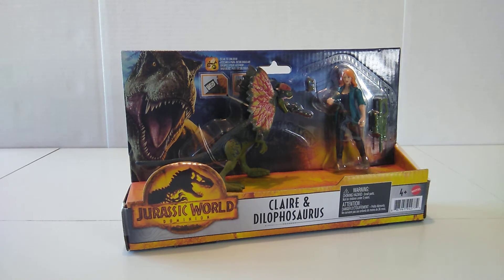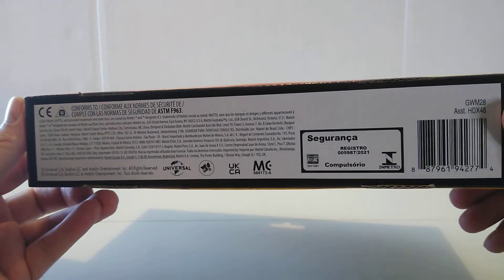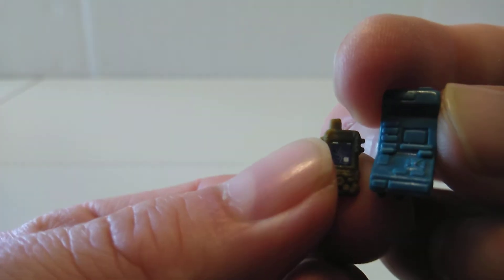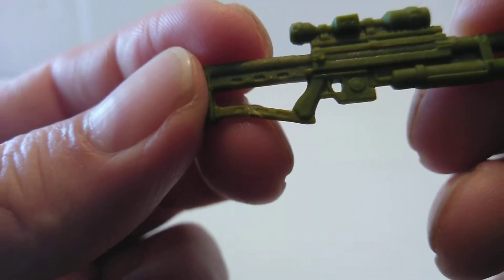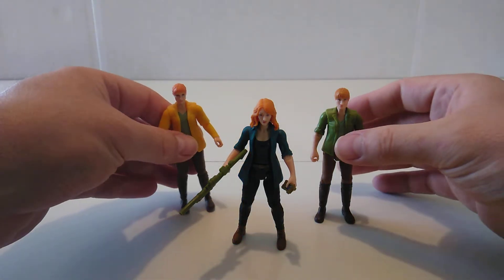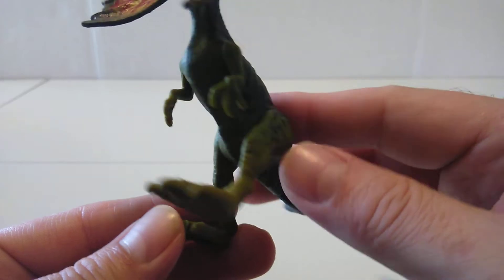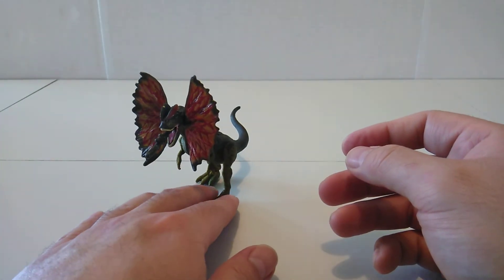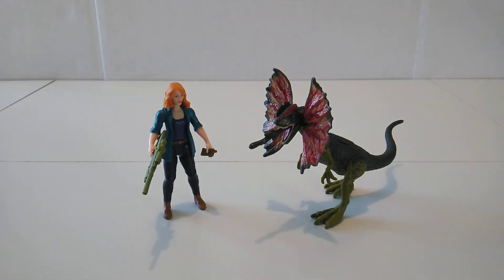Jurassic World Dominion Claire & Dilophosaurus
Welcome to my YouTube channel, Bluckers Videos and Toys, and today's video for Jurassic June  we will be taking a look at the Claire & Dilophosaurus 2-pack from the Jurassic World Dominion line by Mattel!

Also please check out my fellow local YouTuber and friend, Taylor Lymbery, as he is also doing Jurassic June on his channel. please check out his channel and give him a sub as he does a wide variety of toy reviews! click the link below 👇👇👇

SaNManPRvlogs

Ted Brothers

Overkill48

Uberhulk

Unboxing Art

Jurassic Reviews

Talkerart

The Atoll

Nathan Simmons

Elite Legend Toys and Collectables

Sleeping Collectables

1000th Ghost

nickahost